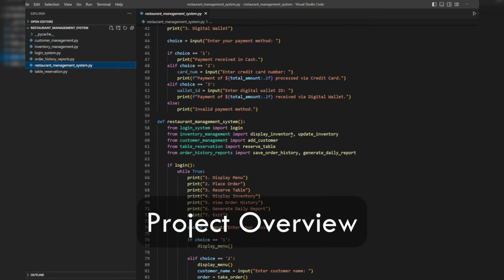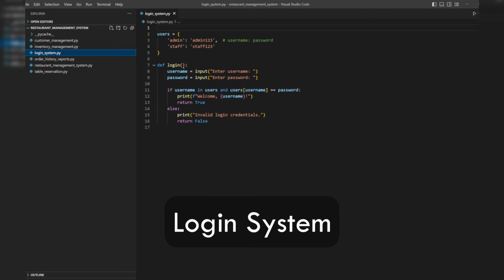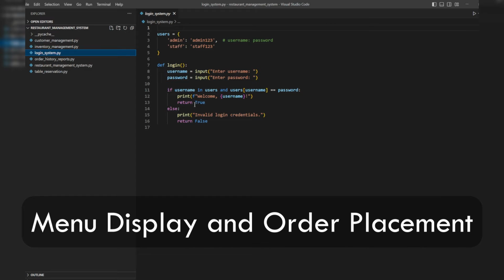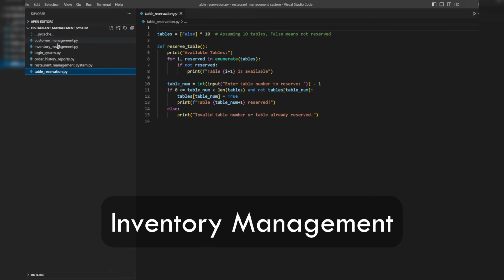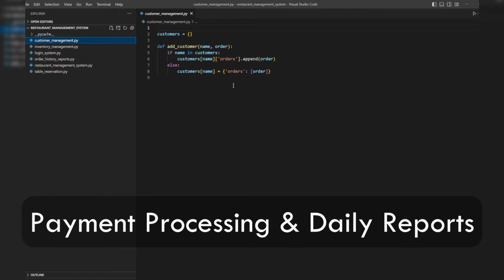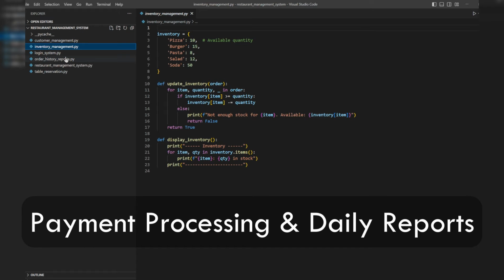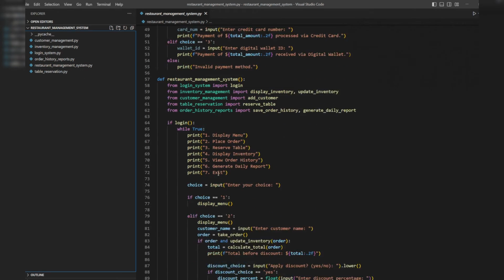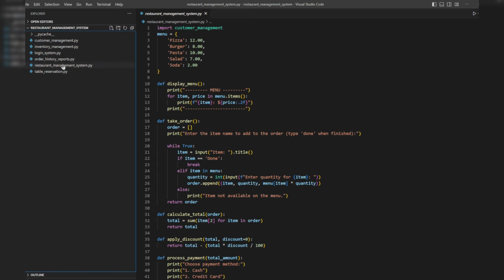Python Mini Project: Restaurant Management System with Source Code Download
In this video, I walk you through how to build a Restaurant Management System using Python. This mini-project is perfect for beginners and intermediate developers who want to practice and enhance their Python skills. We cover everything from setting up a login system, managing the restaurant's inventory, processing customer orders, and generating daily reports. Plus, you can download the full source code for this project for free!

If you're looking for a practical project that simulates a real-world system, this tutorial is for you!